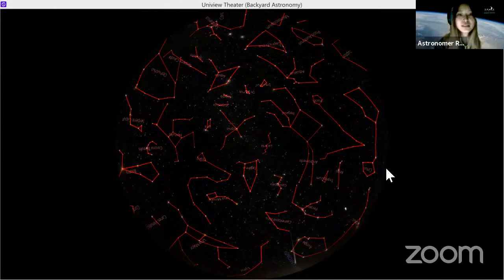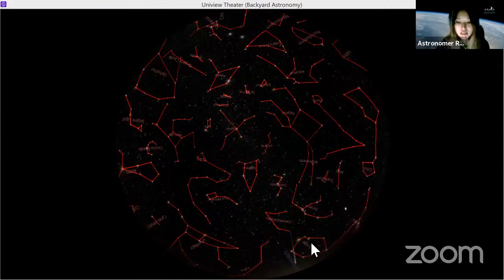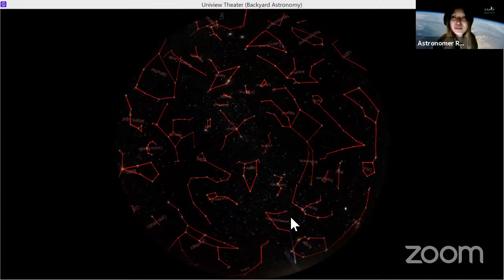How to Find Comet NEOWISE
Discover how to find the comet NEOWISE in our night time sky with Rachel, the astronomer at the HR MacMillan Space Centre.